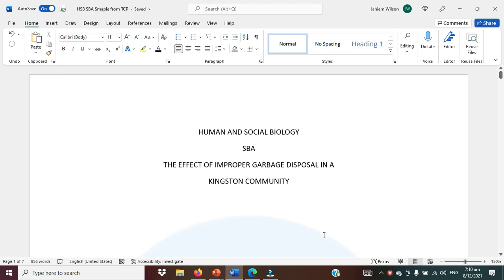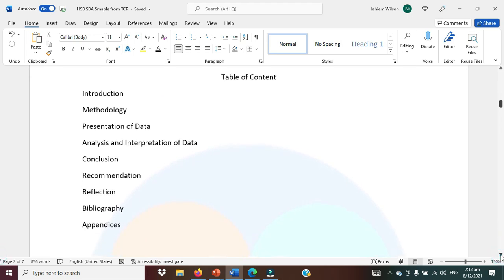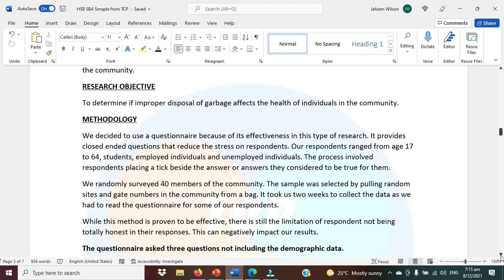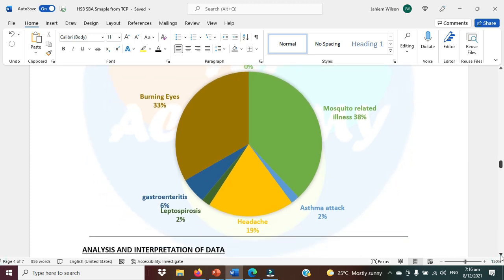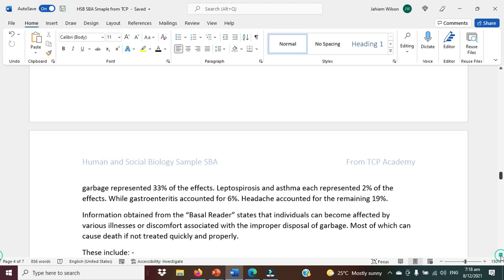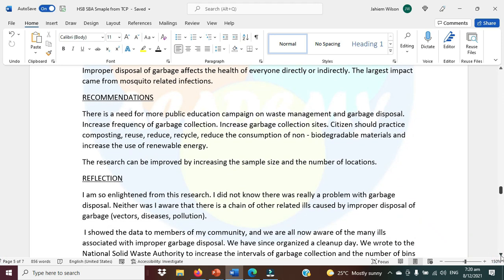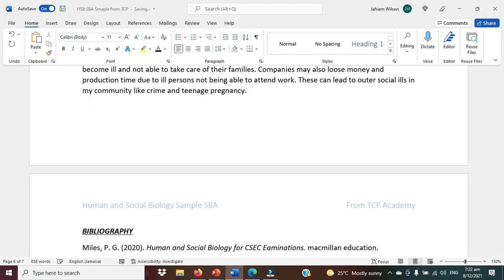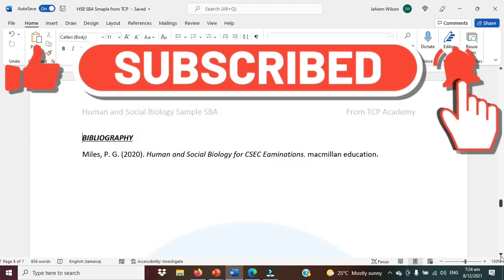Human and Social Biology SBA Sample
Human and Social Biology 2022 SBA Sample